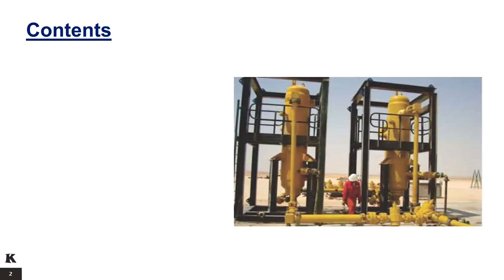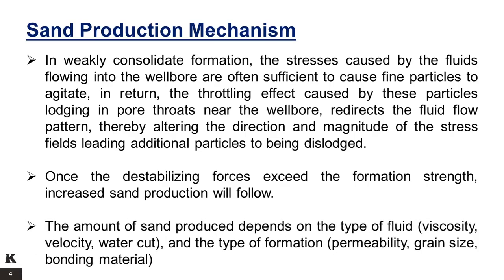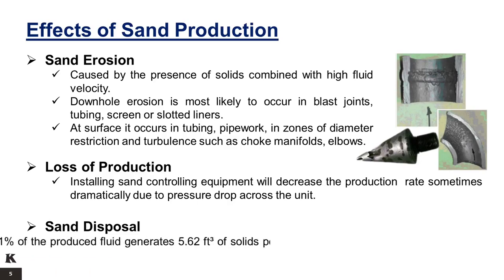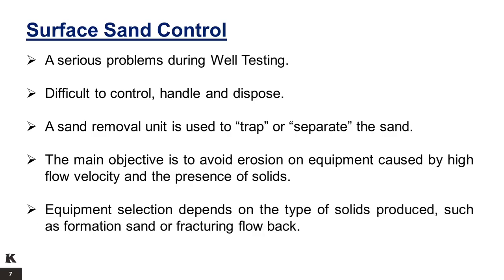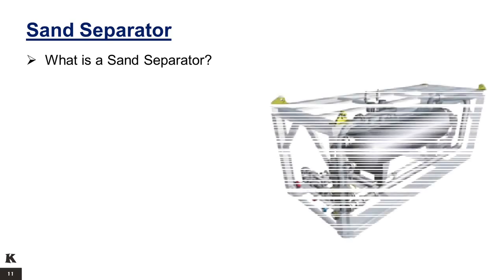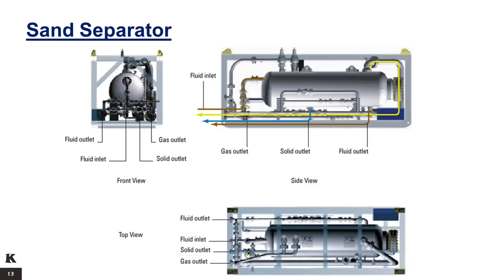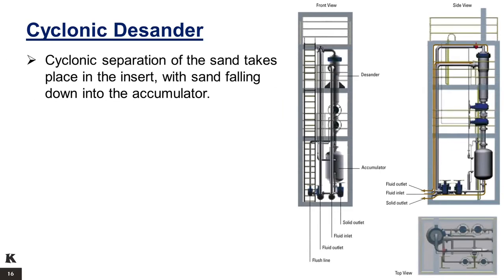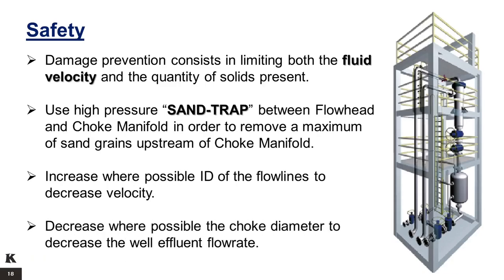SWT - Surface Sand Control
Sand production associated with oil and gas wells is one of the oldest problems facing the petroleum industry, this problem occurs throughout the world in wells producing from younger tertiary age reservoirs, particularly in the Miocene and Pliocene Age sands.
Typically, these formations are weakly consolidated by a combination of argillaceous cementing materials, the interaction of intergranular friction and in-situ stresses, capillary forces and some cases by the viscosity of the fluids in place.